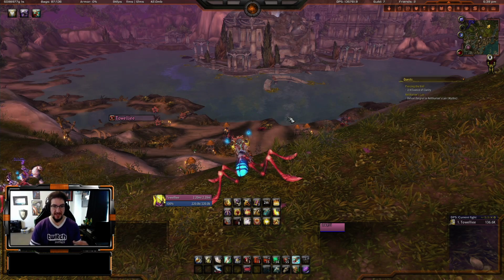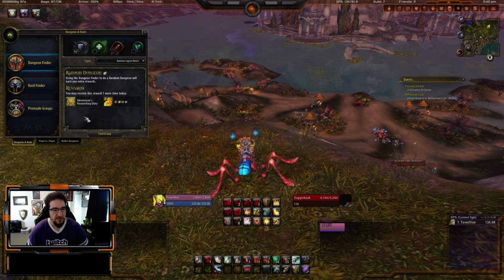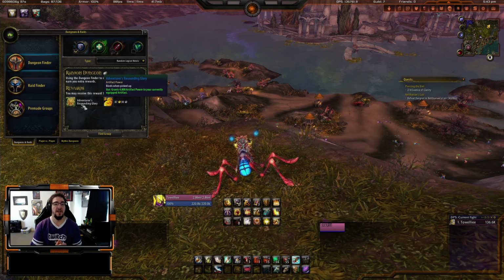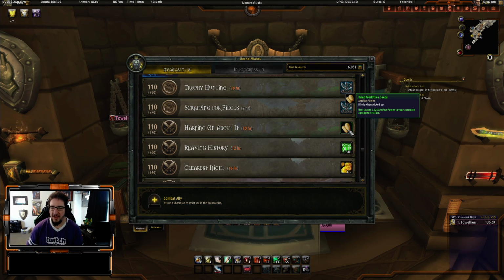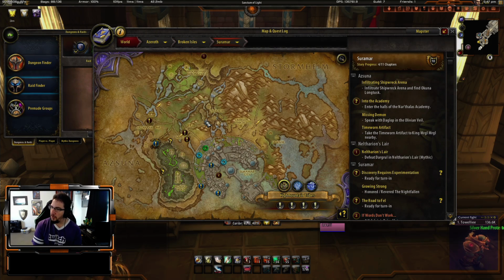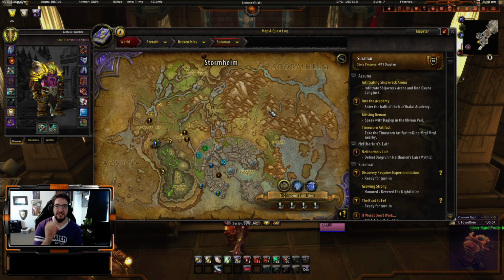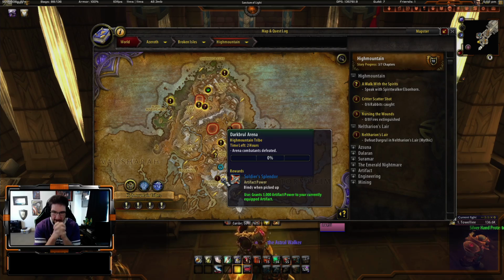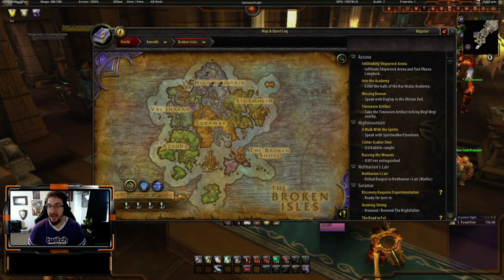Artifact Power - The many ways to GET IT!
Today we are going over the different ways to accumulate Artifact Power!  There are 15+ ways to get AP in Legion and I want to briefly discuss them all with you.  If I missed any please go ahead and post in comments.